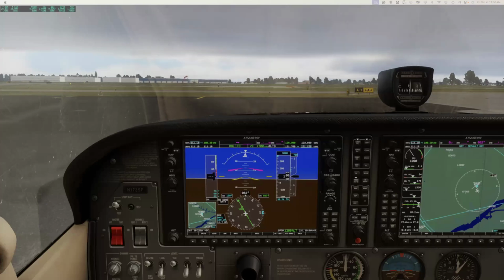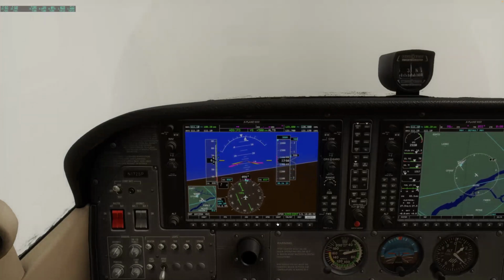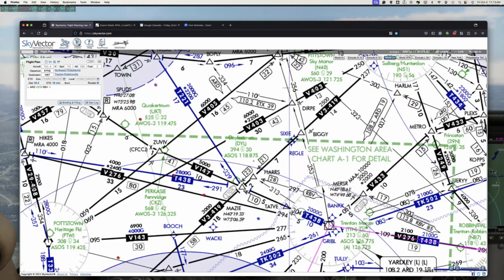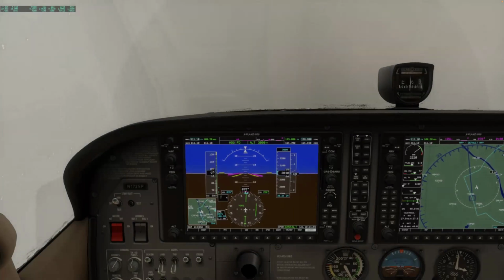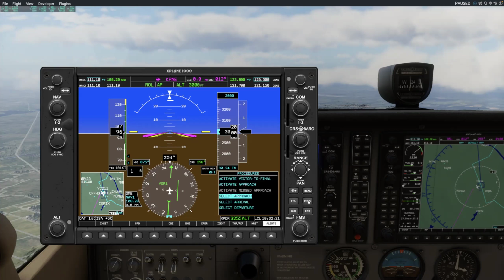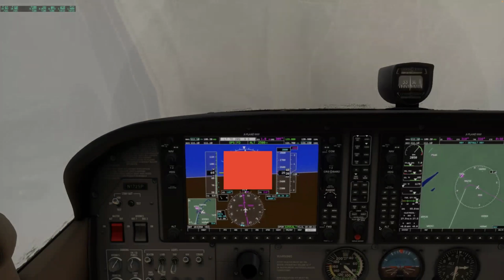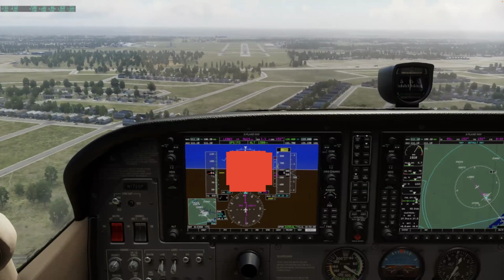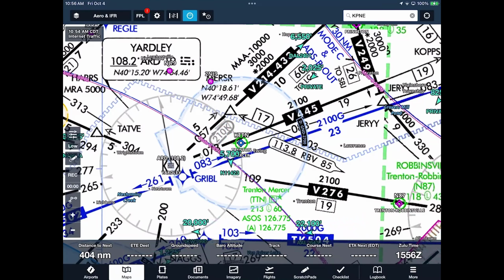SIM Class 10/04/24 - Holding on the 078 Radial at ARD and doing the RNAV 15 partial panel to KPNE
Today, I practiced with Alan my CFII more holdings to the Yarley VOR (ARD); in reality, I have to do those partial panels. However, there is no easy way to do that in the SIM, as the magnetic compass has exaggerated magnetic errors. I also made the RNAV Approach to Runway 15 KPNE, I was not expecting that Alan would do that partial panel, so he got me by surprise, It was also bumpy so it was difficult to maintain my heading and altitude.